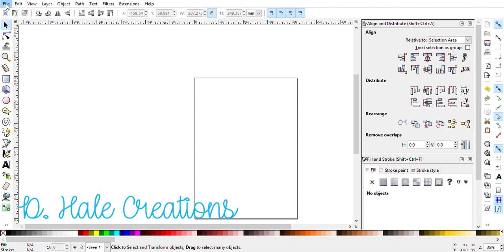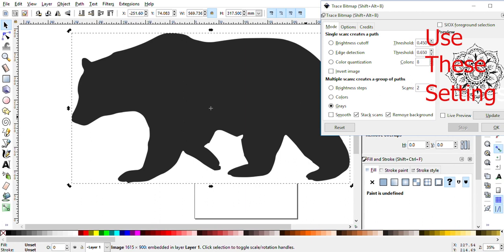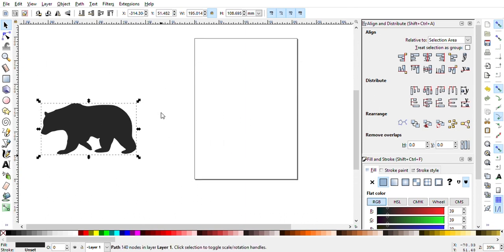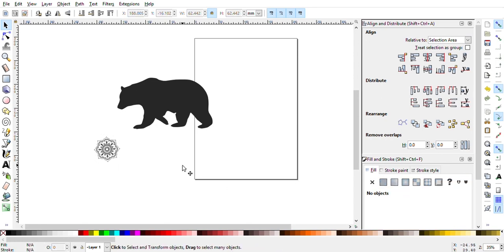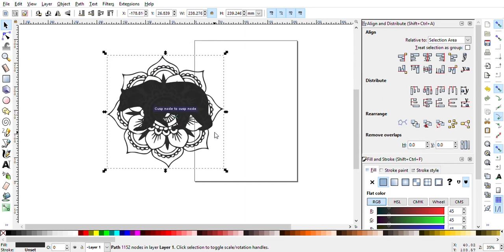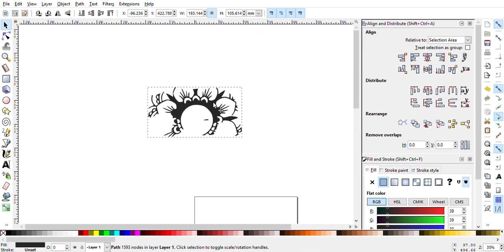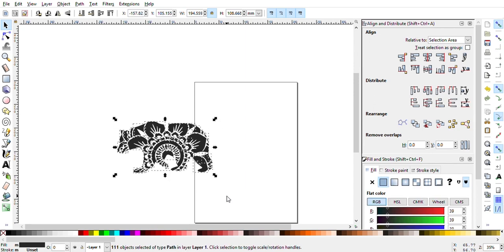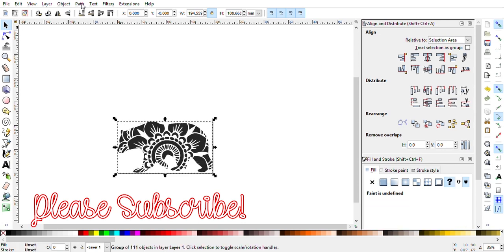Creating a Mandala Silhouettes with Inkscape - Cricut Compatible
This video I go over how to turn a simple silhouette of an animal or anything into a mandala. Once saved as an SVG, these can be used with Cricut Design Space.